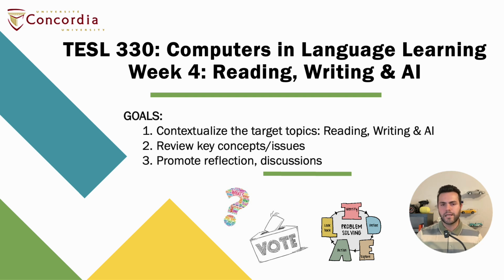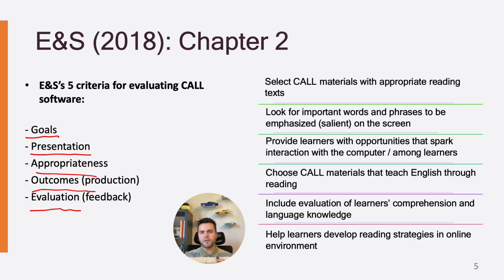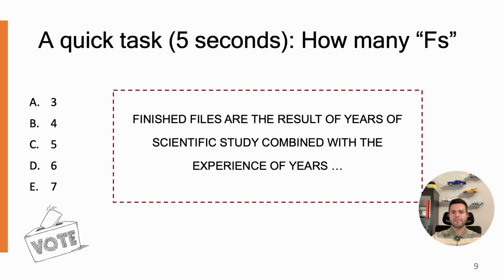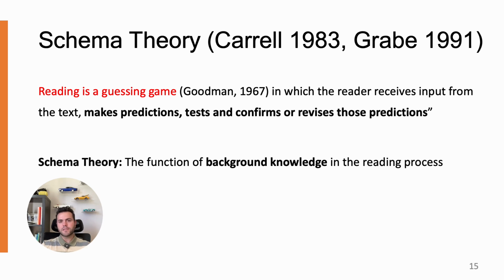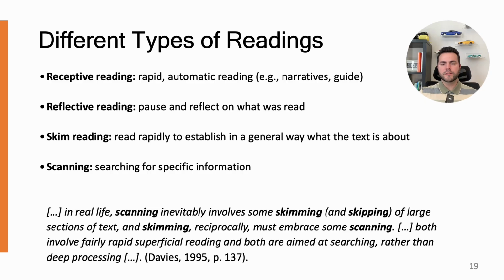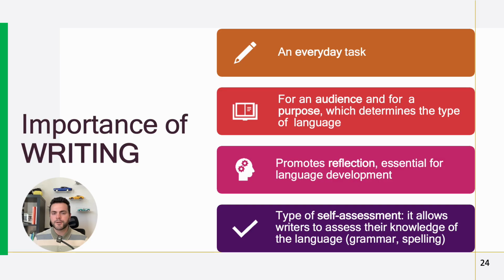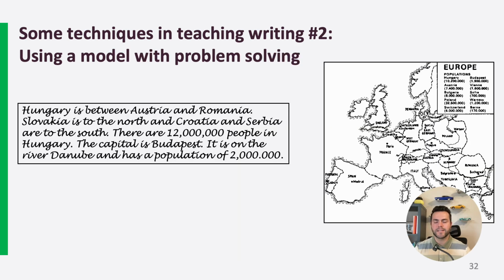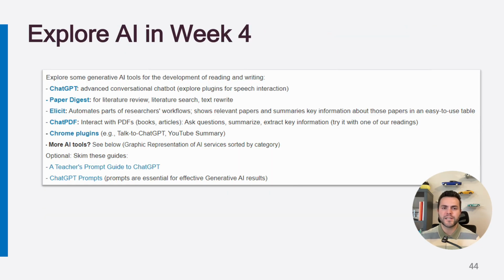Reading & Writing with CALL: Practical Tools and Strategies for ESL Classrooms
In this lecture, we explore how Computer-Assisted Language Learning (CALL) can support the teaching of reading and writing skills in ESL contexts. From decoding strategies and sight word recognition to mind mapping and collaborative writing tools, we examine a range of techniques, technologies, and pedagogical considerations.
This session walks you through practical classroom ideas, scaffolding strategies, and digital platforms like MindMeister, Mindomo, and more.